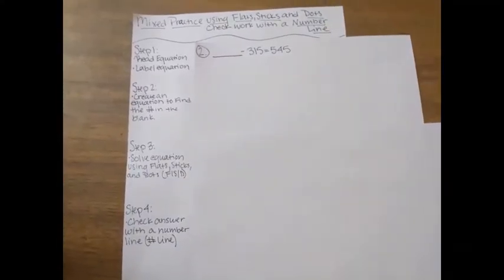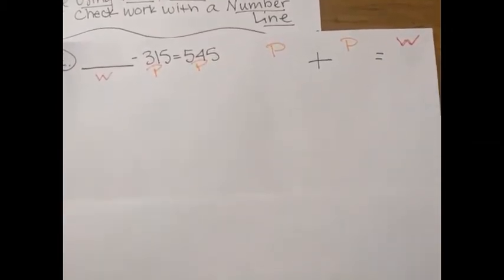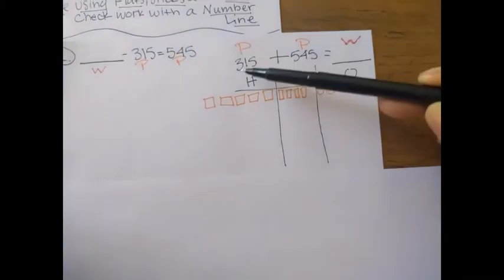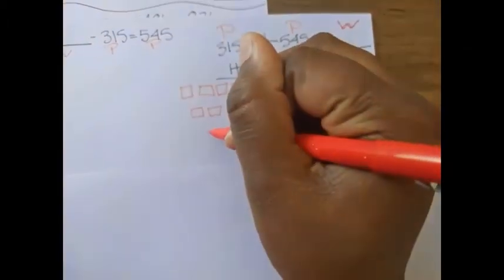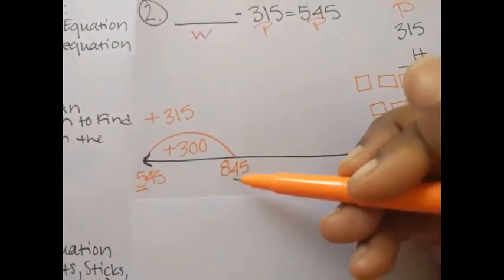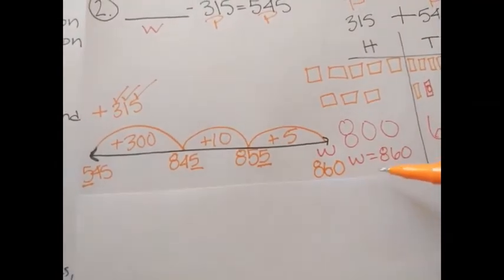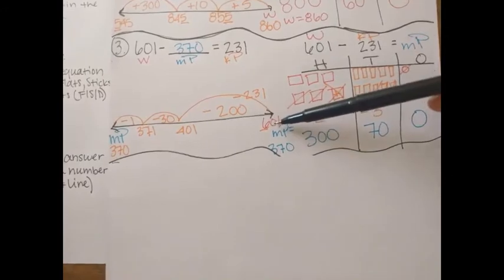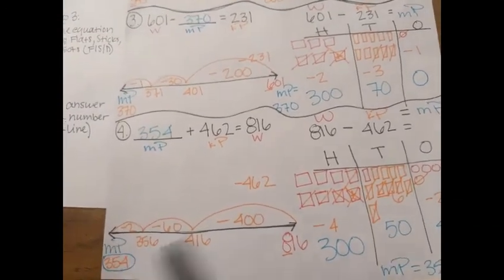Mixed Practice using Flats, Sticks, and Dots & Number Lines pt. 2